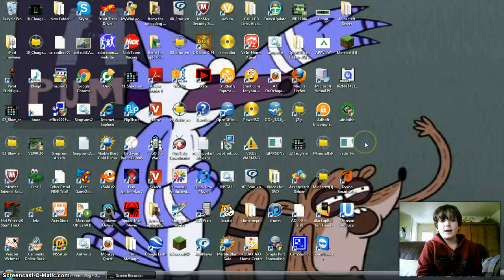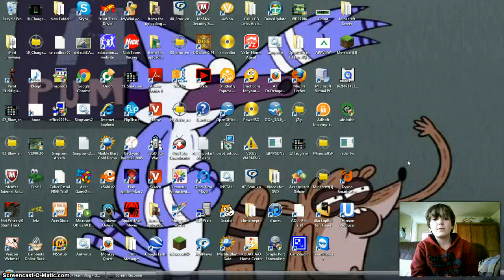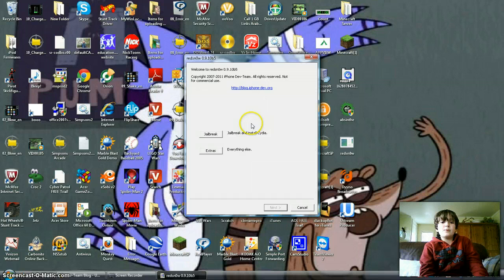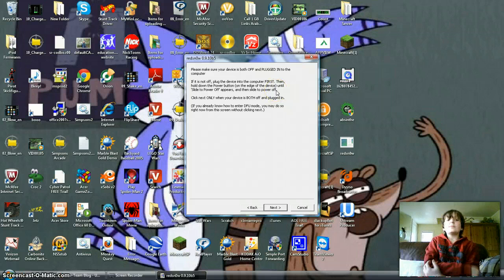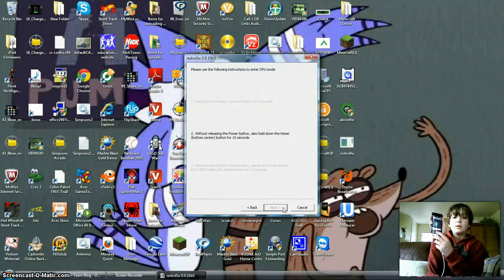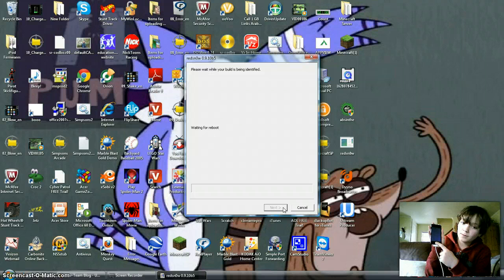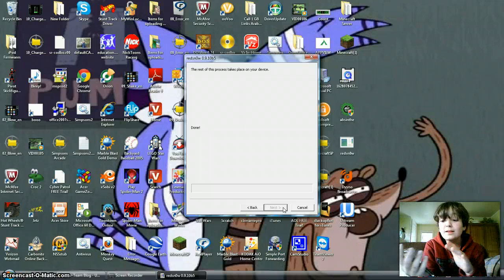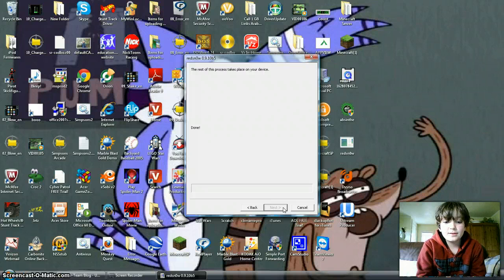How to Fix Stuck On Apple Logo Without Restore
You could have used a different program to jailbreak before you did this; in other words, you didnt need to use Redsn0w to really jailbreak at first.